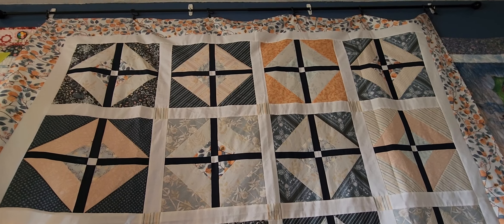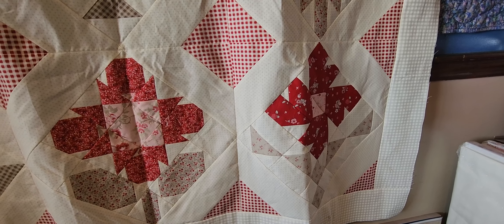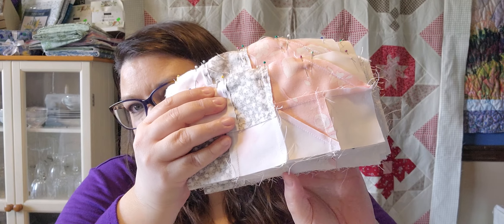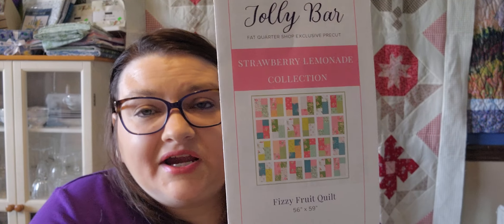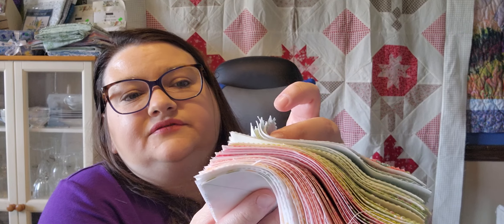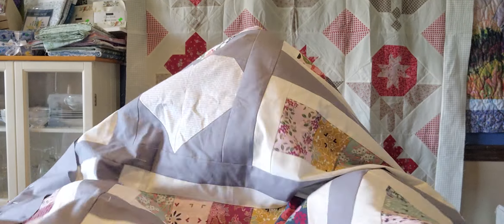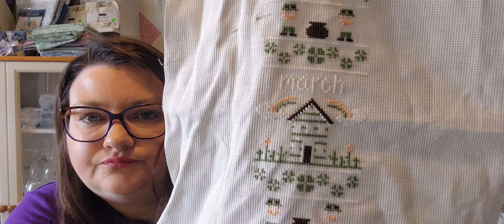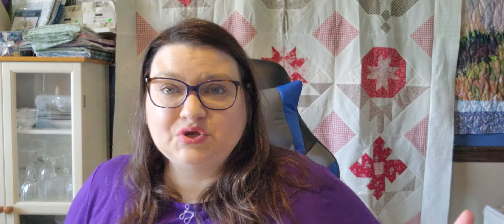Weekly Update 58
A weekly update on cross stitch, quilting, crochet, and diamond painting. Let's take a look at everything I made this week.